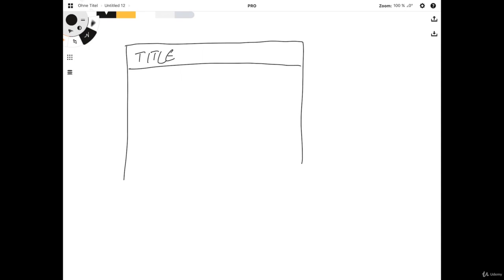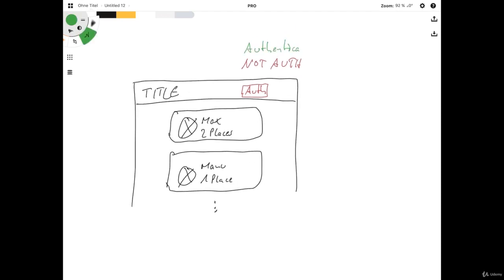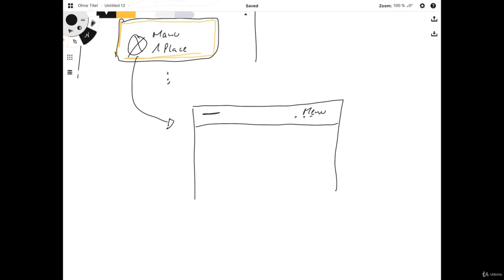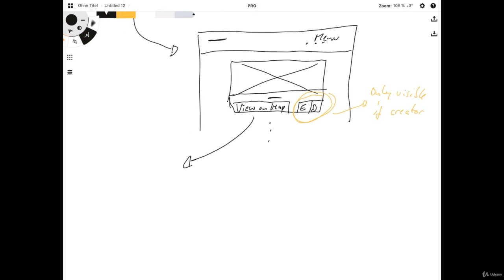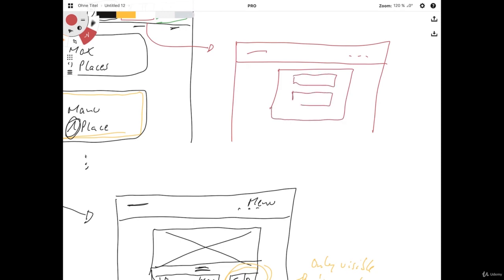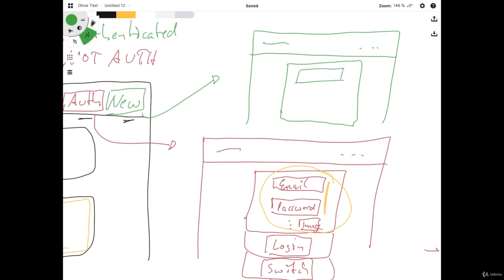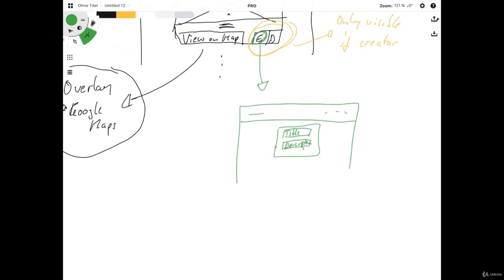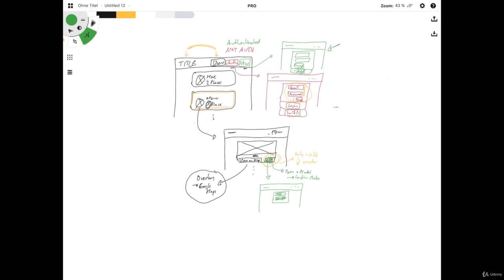3. Sketching Out The Frontend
Lecture 3: Sketching Out The Frontend

In this lecture, we focus on the crucial step of sketching out the frontend of our MERN (MongoDB, Express.js, React, Node.js) Fullstack application. The frontend is responsible for providing the user interface and facilitating user interactions with the app. By creating sketches and wireframes, we can visualize the layout, structure, and overall design of our application before diving into the actual development process.

We begin by discussing the importance of planning the user flow and navigation within the application. Understanding how users will navigate through different pages or sections of the app is essential for creating an intuitive and seamless user experience. We explore various navigation patterns and techniques that can be implemented to enhance usability and accessibility.

Next, we delve into the process of creating wireframes and sketches using design tools or even simple pen and paper. Wireframes help us establish the basic structure of each page or screen in the application, including the placement of elements, buttons, forms, and other interactive components. By creating wireframes, we can iterate and refine the design concept without getting overwhelmed by the complexities of actual coding.

During this lecture, we also discuss the importance of incorporating responsive design principles into our sketches. With the prevalence of mobile devices and varying screen sizes, it is crucial to ensure that our application can adapt and provide a seamless experience across different devices. We explore techniques such asf fluid layouts, media queries, and mobile-first design to achieve responsive and mobile-friendly interfaces.

Furthermore, we emphasize the significance of considering usability and accessibility while sketching out the frontend. We discuss best practices for designing user-friendly interfaces, including clear and concise labeling, intuitive navigation, and consistent design patterns. Additionally, we touch upon accessibility guidelines, such as using proper color contrast, providing alternative text for images, and ensuring keyboard navigation compatibility.

By the end of this lecture, you will have gained the necessary knowledge and skills to sketch out the frontend of your MERN Fullstack application effectively. You will understand the importance of user flow, wireframing, responsive design, usability, and accessibility in creating a visually appealing and user-friendly interface. Armed with these insights, you will be ready to move forward with implementing the frontend of your application.